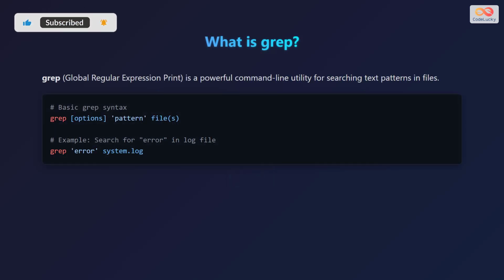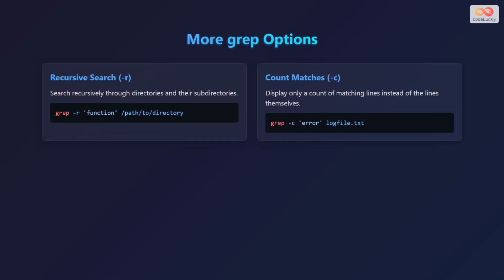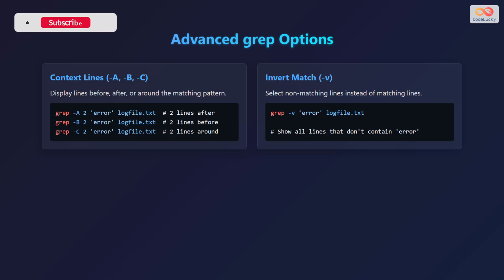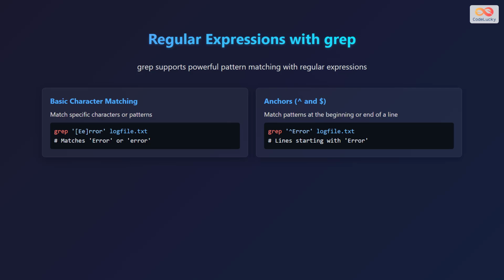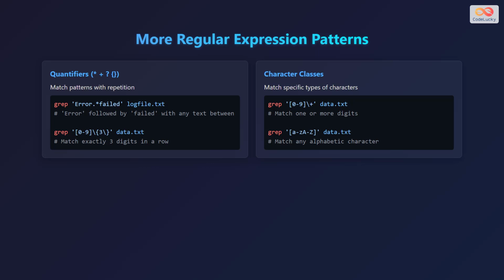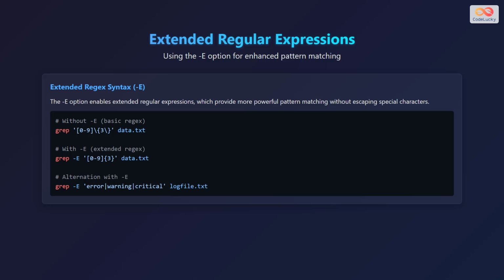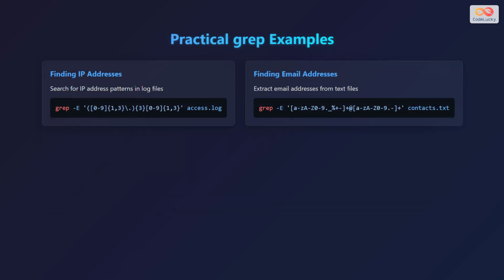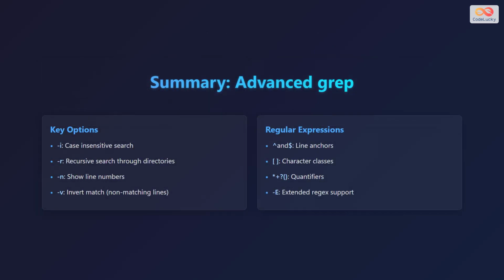Mastering grep: Advanced Command Line Text Searching with Regex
Unlock the power of the `grep` command! 🚀 This tutorial dives deep into advanced `grep` techniques, perfect for developers, system administrators, and anyone who needs to efficiently search text within files.

We start with the basics, explaining what `grep` is and how it works. Then, we quickly move on to powerful options like case-insensitive searches (`-i`), recursive directory searches (`-r`), and displaying line numbers (`-n`). We'll also cover inverting matches (`-v`) to find lines that *don't* contain a specific pattern.💡

But that's not all! We'll then tackle regular expressions (regex), showing you how to craft complex search patterns to find exactly what you need. Learn to use anchors (`^` and `$`), character classes (`[]`), and quantifiers (`*+?{}`) to supercharge your `grep` skills. 🤯 We'll even cover extended regular expressions (`-E`) for even more flexibility!✨

Finally, we'll demonstrate practical examples like finding IP addresses and email addresses in log files. By the end of this video, you'll be a `grep` master! 😎

Chapters:
00:00 - Advanced grep Command
00:10 - What is grep?
00:42 - Basic grep Options
01:20 - More grep Options
02:09 - Advanced grep Options
03:02 - Regular Expressions with grep
03:55 - More Regular Expression Patterns
05:13 - Extended Regular Expressions
06:22 - Practical grep Examples
07:35 - Summary: Advanced grep
08:10 - Outro